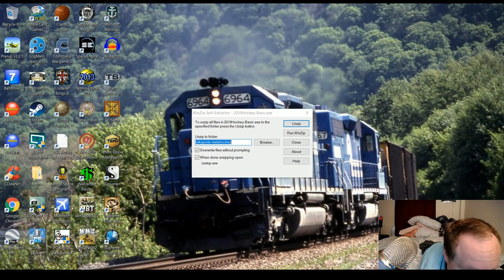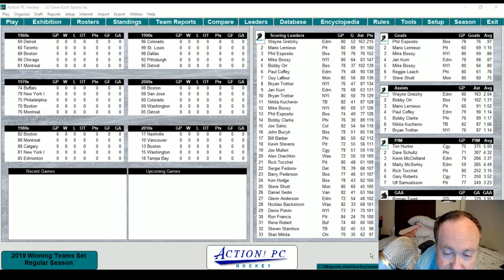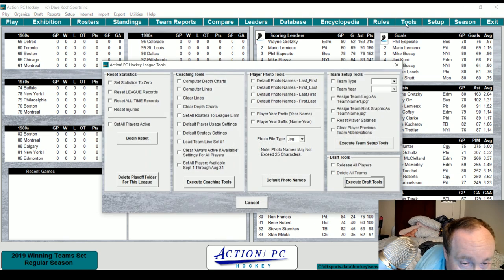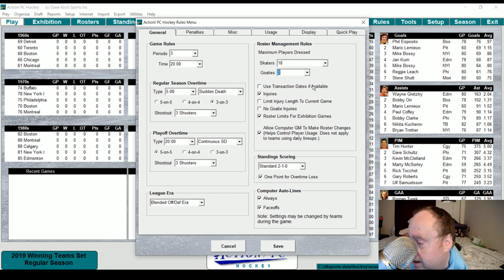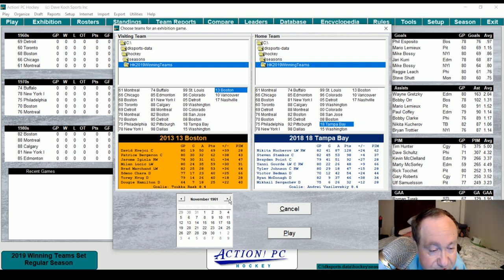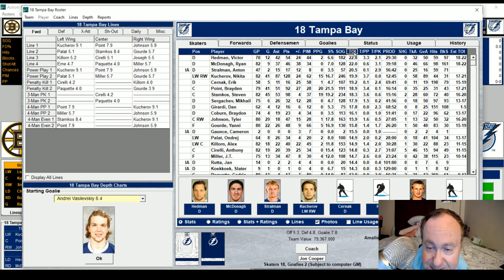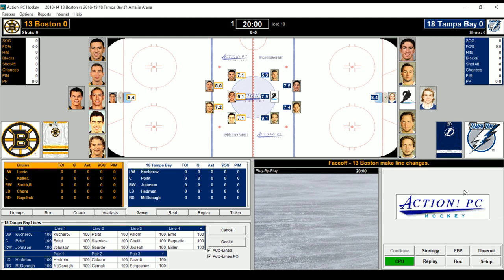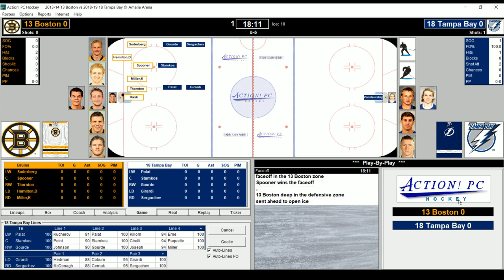Action PC Hockey 2019 Virtual Unboxing: A First Look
Live and in color, a look at Action PC Hockey 2019